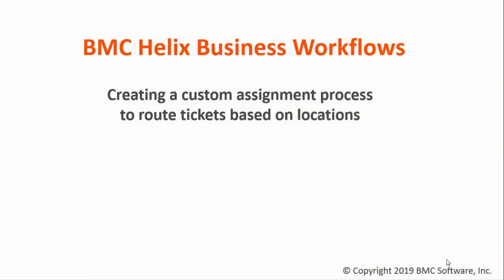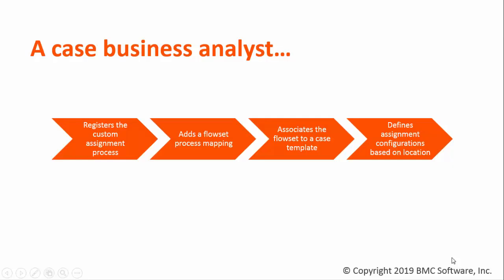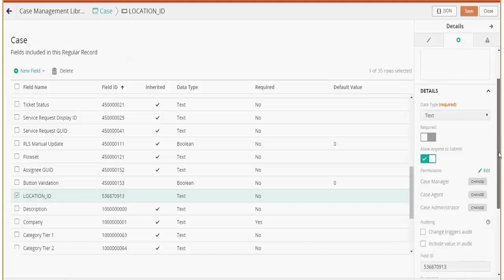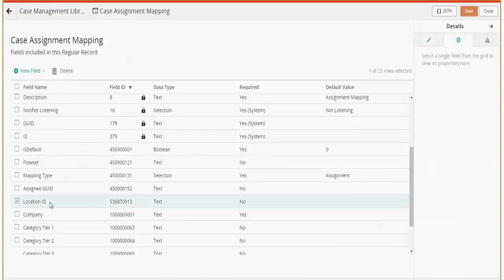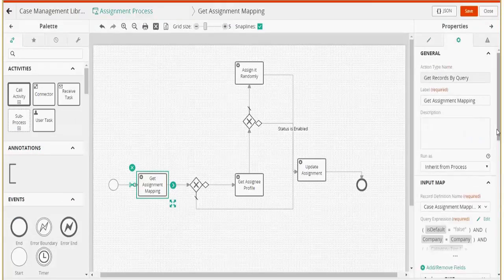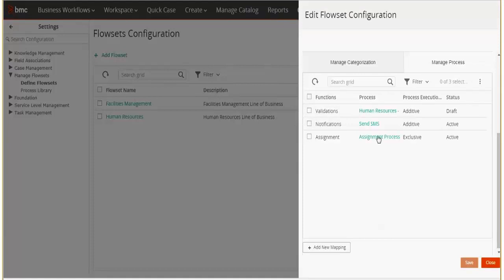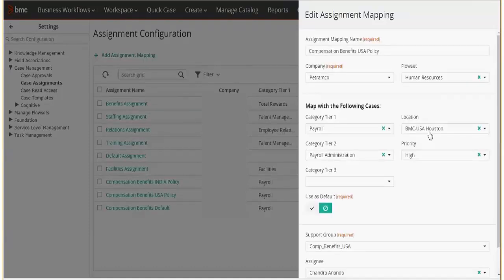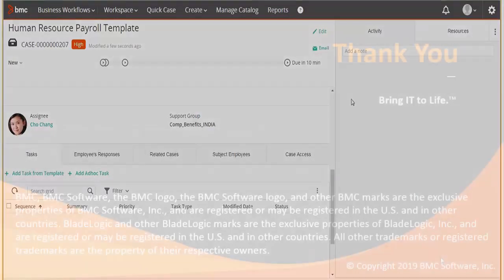BMC Helix Business Workflows - Creating a custom assignment process based on location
This video explains how to create a custom assignment process to route tickets based on locations.

For more information on this topic, see the BMC Online Documentation Portal

Get additional videos for this release at BMCHelixBusinessWorkflows videos.

Video author: Poonam Morti